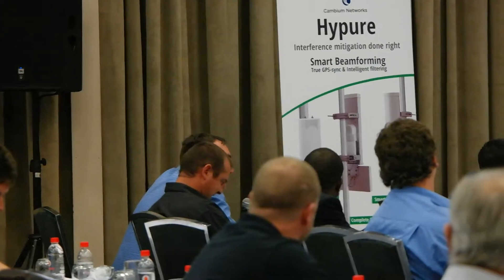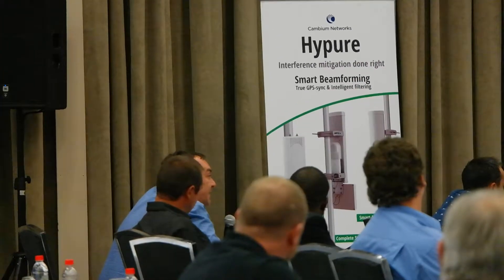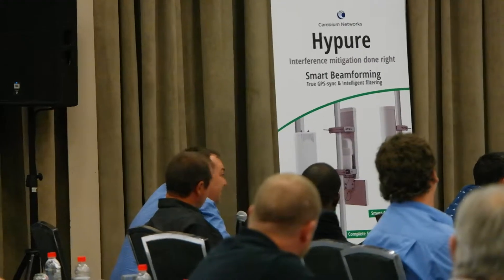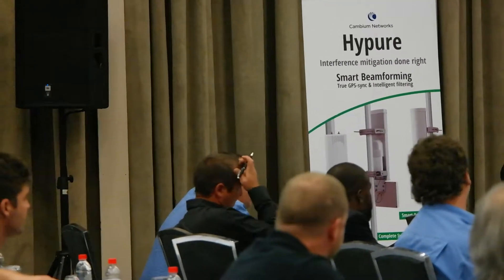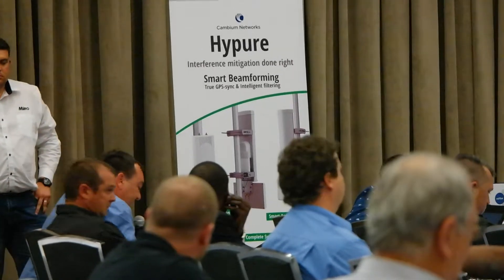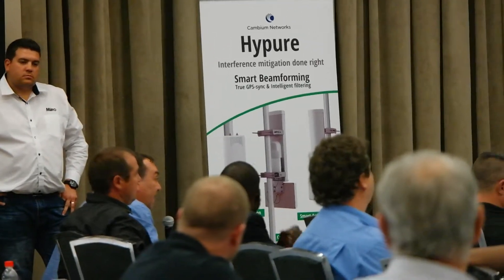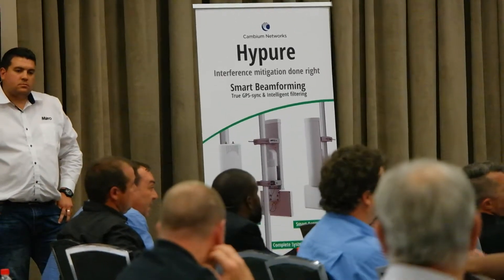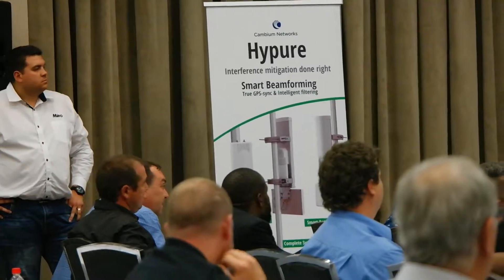Cambium cnPilot Raod Show 2017 Q & A Session Gauteng, South Africa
Questions posed to Chetan Hebbalae (Senior Director of Product Management) at the Cambium cnPilot Road Show event at the Vodacom Talk500 venue in Gauteng hosted by MiRO.